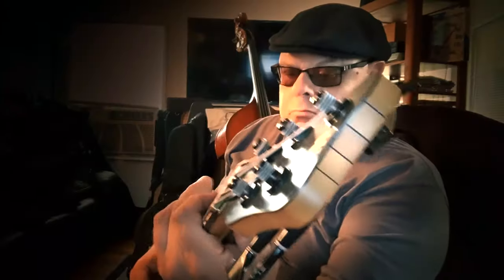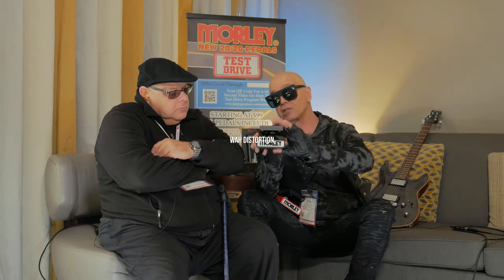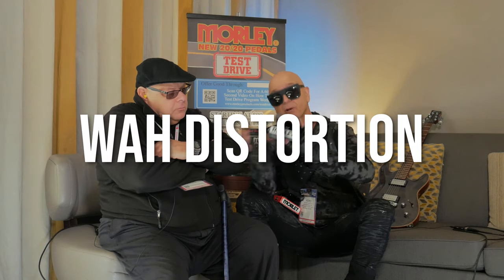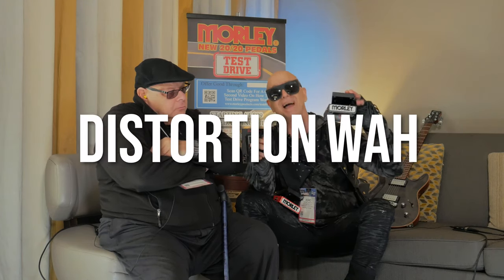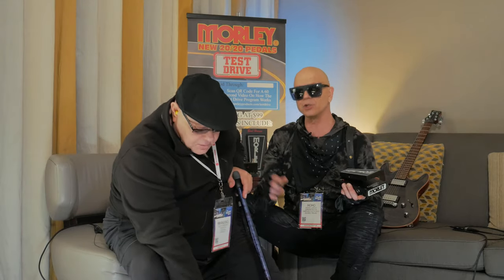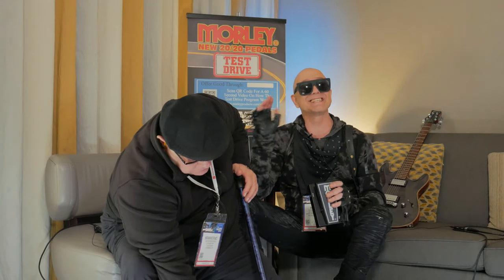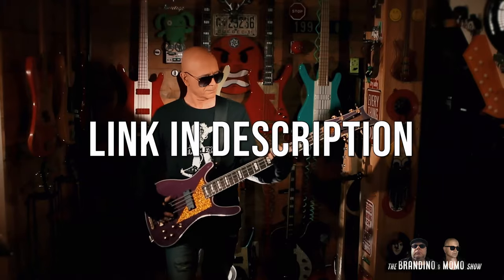The Brandino & Momo Show: Morley Edition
Brandino and Momo Show stop by and talk about what they love about Morley!